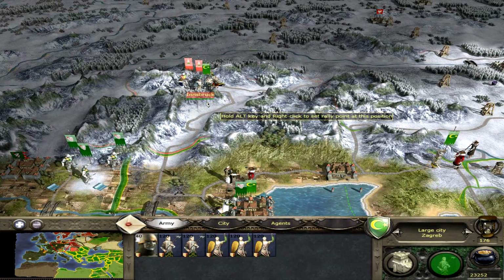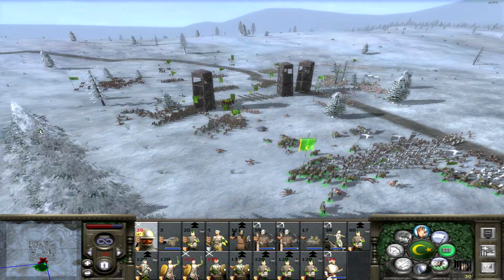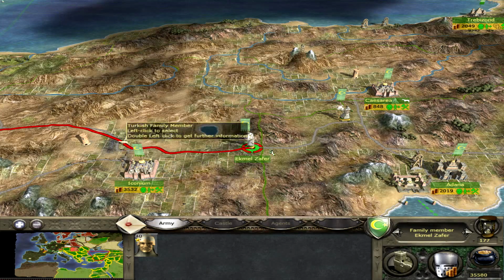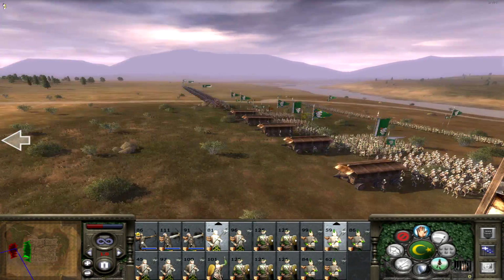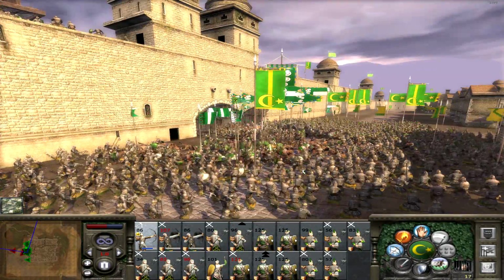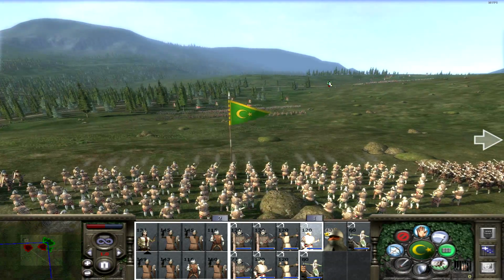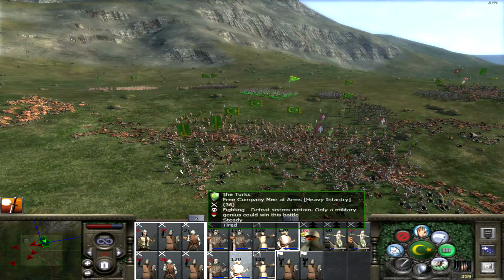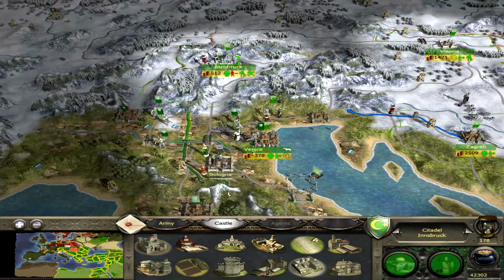Let's Play Medieval 2 Total War - Turks - Part 46: Milan Will Never Quit!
Part 46 of the Turks Campaign! Enjoy :D!